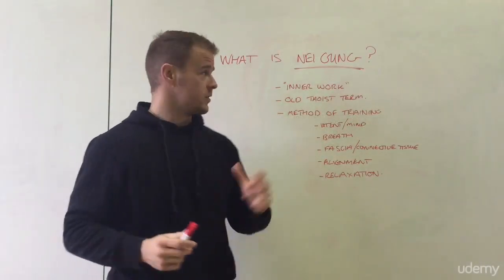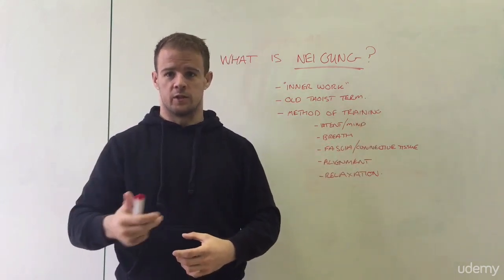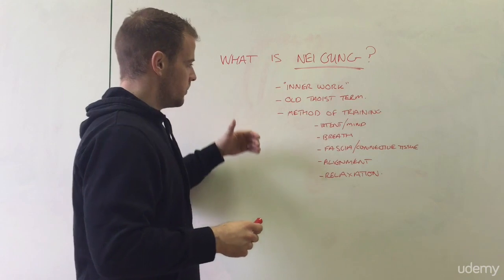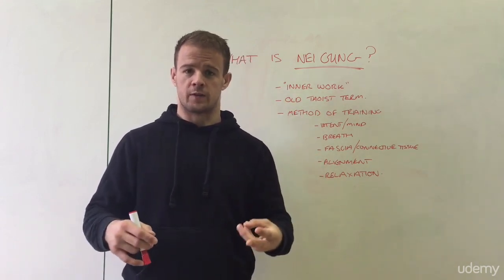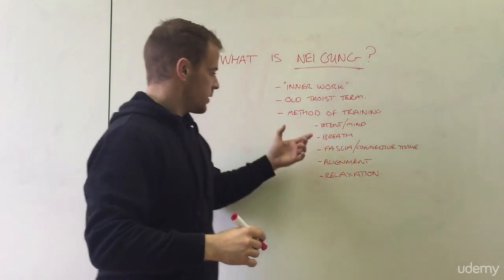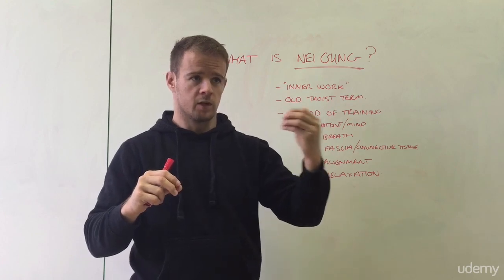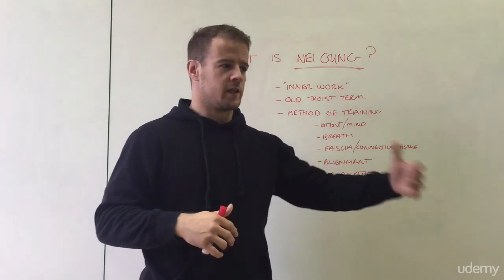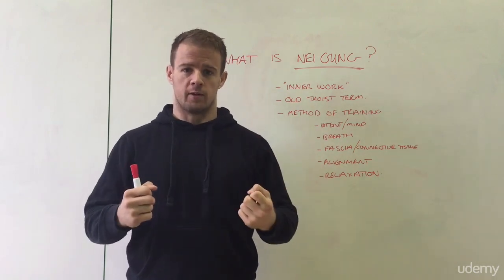Nei Gong - 8 Internal Exercises for modern times. : What is Nei Gong?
Nei Gong - 8 Internal Exercises for modern times.
A specially selected set of Internal Training methods from Tai Ji, Xing Yi, Ba Gua and Qi Gong